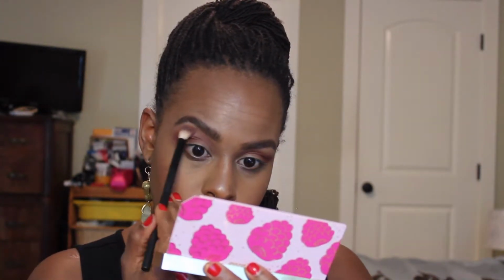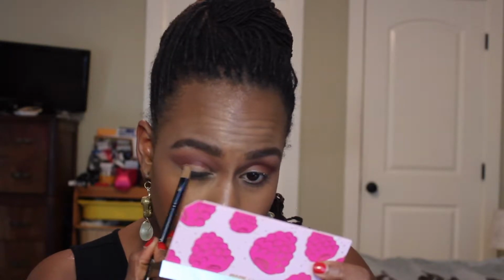A Dose of Fall Drama My Loves and A Dash of Halloween Glam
What’s Up Good People!
So there’s purple AND THEN THERES PURPLE. BAAAY-beh we got purple. This look was all about PLAY TIME. I hope you Enjoy!

Let me know what else you want to see Fam!

TALK TO ME:
FOLLOW on IG @shelbyrutha

POSTING SCHEDULE :TUESDAYS AND THURSDAYS 5PM PST
If you want to see something specific let me know!  I'll be posting as often as I can!

PRODUCTS MENTIONED

Face:
Setting Powder: Huda Beauty Easy Bake- Blondie
MAC Extra Dimensions Skin Finish Dark

Eyes:
Too Faced Tutti Fruiti Palette- Razzle Dazzle berry
Dose of Colors- Iluvsarahii
Marc Jacobs-  Highliner Gel Liner- Vine
BaddieB Lashes
Mascara- Ulta Limitless Mascara

Lips:
MAC- Cork Lip Liner & Velvetease Lip Crayon- Velveteen